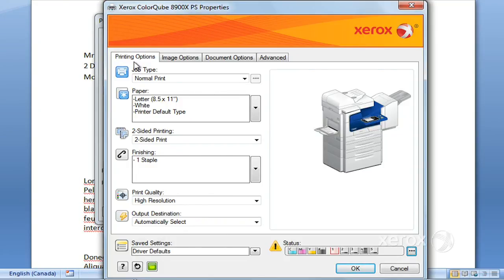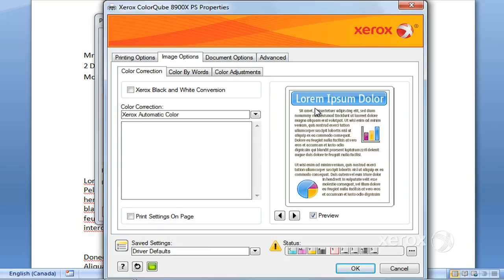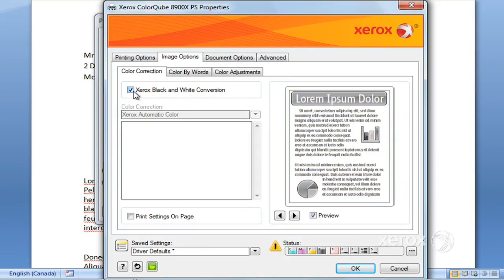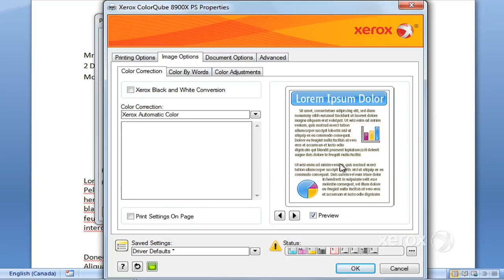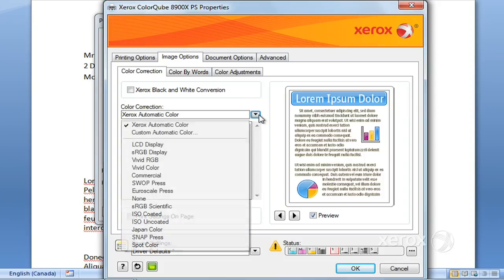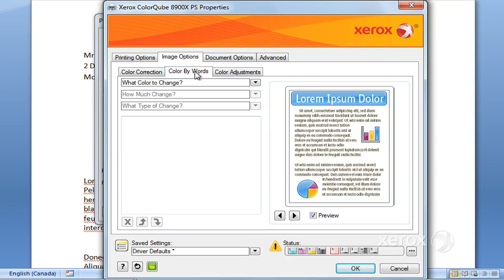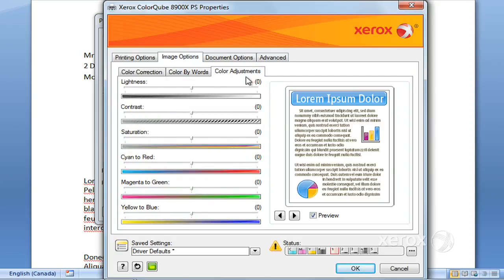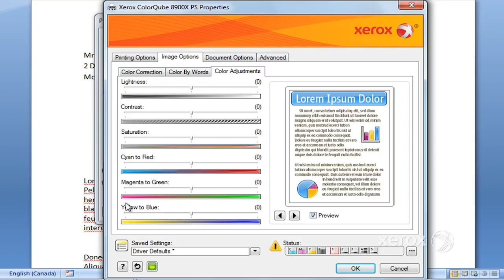Xerox Global Print Driver - Image Options Tab